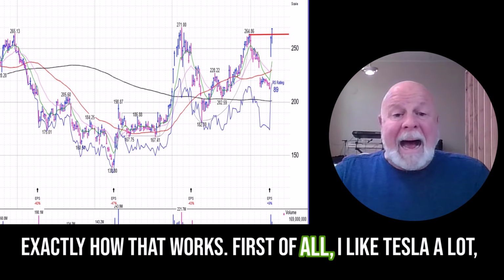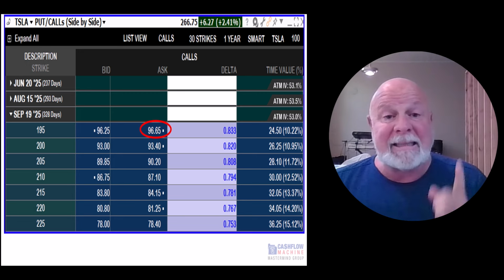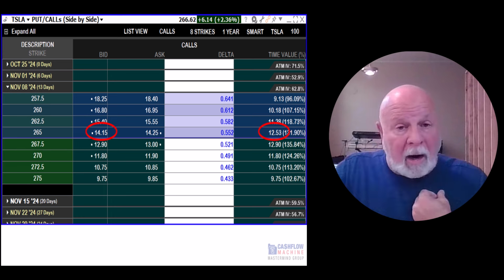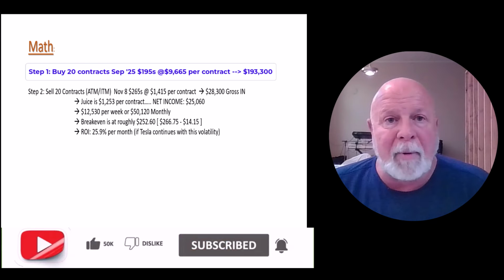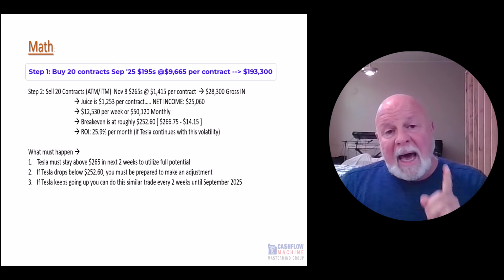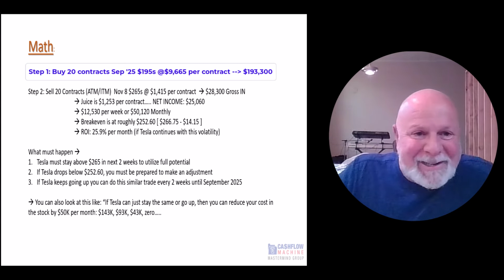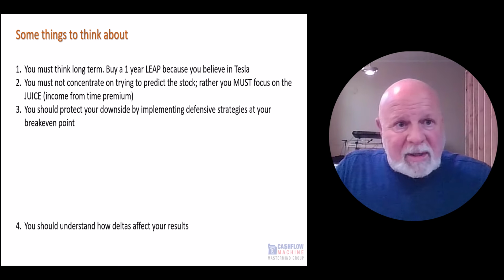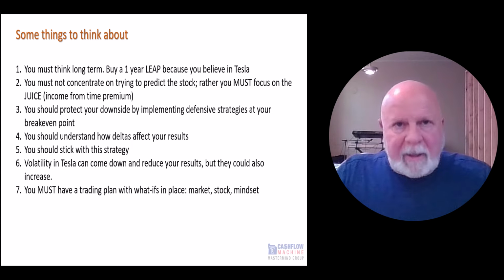Never Work Again Using This Easy Covered Call Strategy on Tesla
Ever wonder how you can stop the 9-5? Well with this covered call strategy, I will show you just how to do that!

Want to master stock and option trading? 📈 Don’t miss out on my FREE tips!